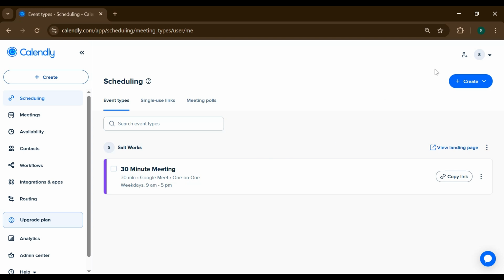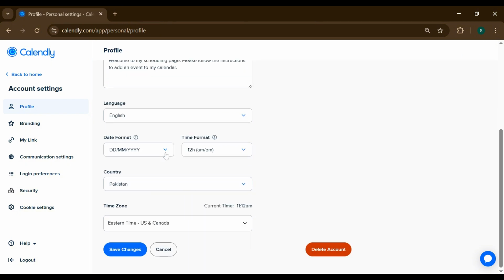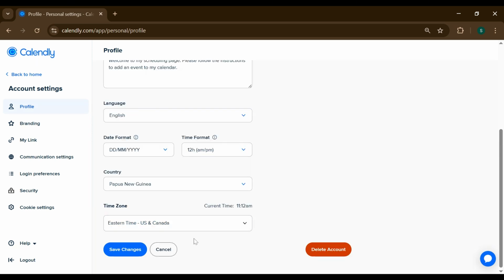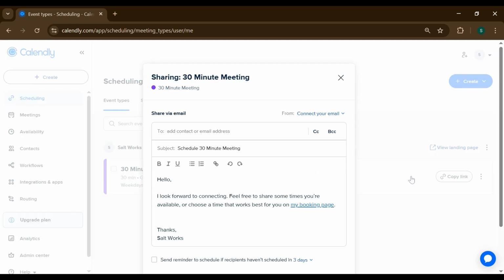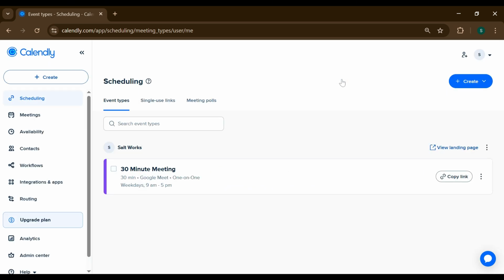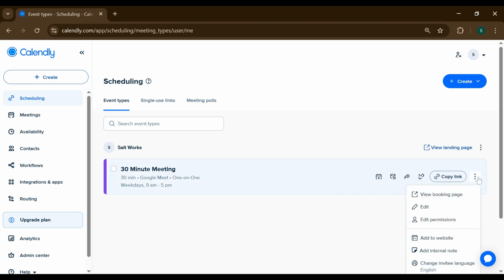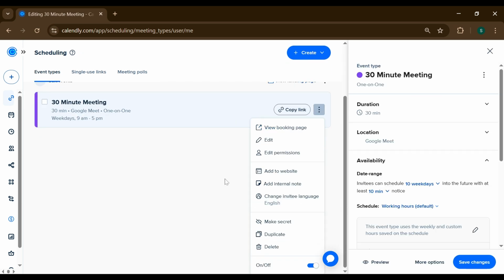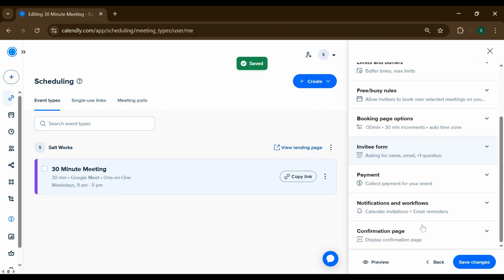How to Use Calendly for Time Zone Management 2025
Want to make sure your meetings never get messed up because of time zones again? 🌍
In this quick tutorial, I’ll show you step by step how to use Calendly for perfect time zone management in 2025.

You’ll learn:
✅ How Calendly automatically detects your invitee’s time zone
✅ How to manually set or lock your own time zone
✅ How to manage availability when working with international clients
✅ And how to avoid common scheduling mistakes that happen across regions

Whether you’re booking calls with clients, interviews, or coaching sessions, these settings will save you hours and prevent confusion.

By the end of this guide, your Calendly will handle every time zone automatically — so you can focus on your work, not your clock.